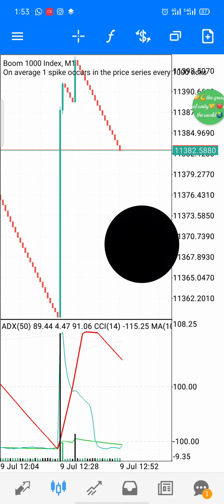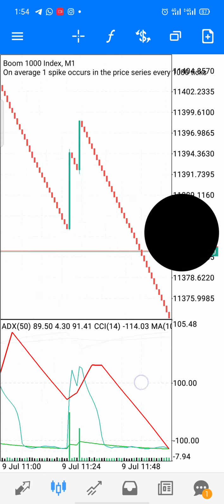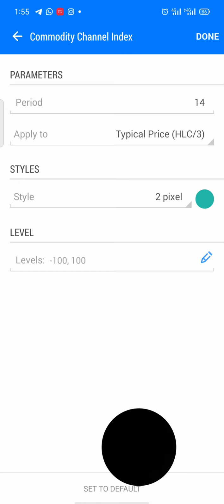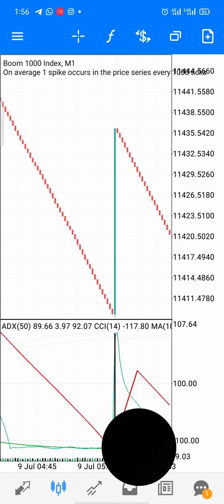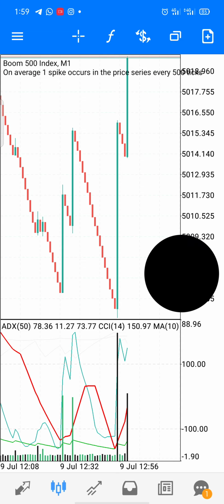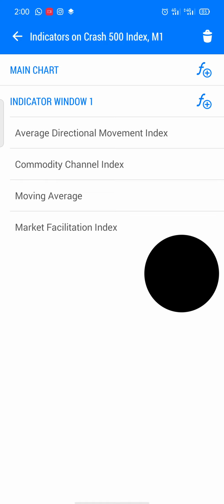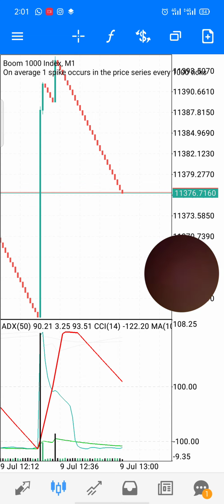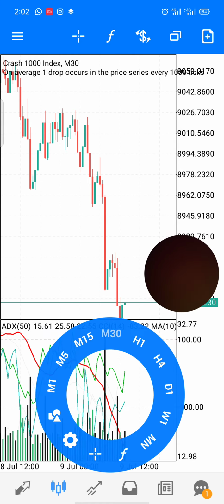HOW TO MAKE $300 DAILY TRADING CRASH AND BOOM.. CRASH AND BOOM MOST PROFITABLE STRATEGY. TRADE